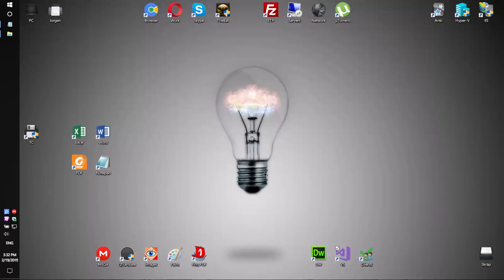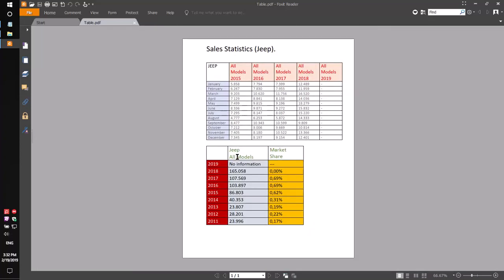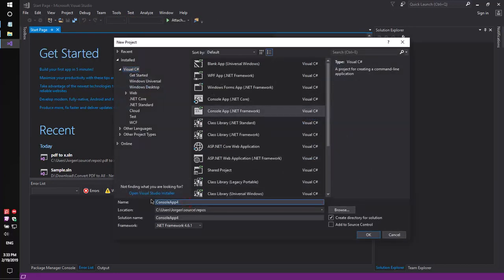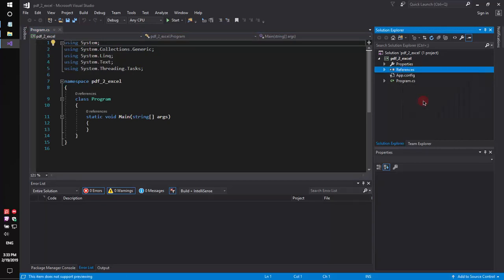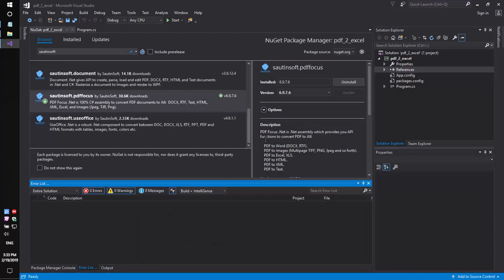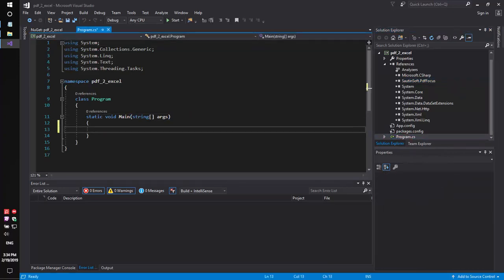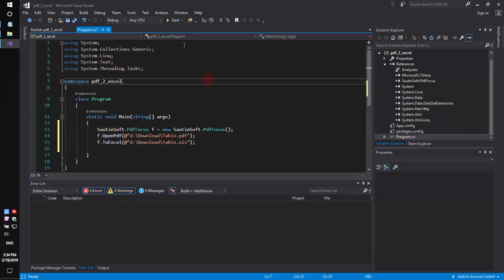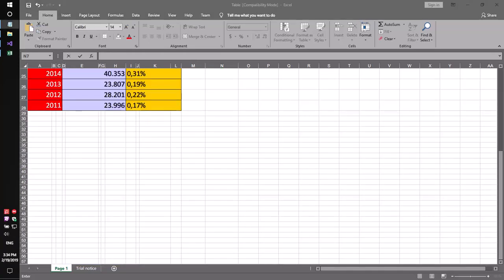How to convert PDF to Excel using C#.